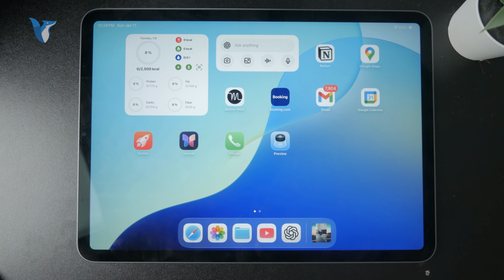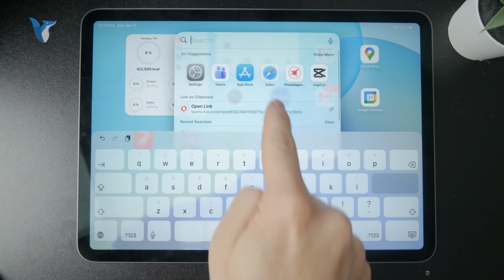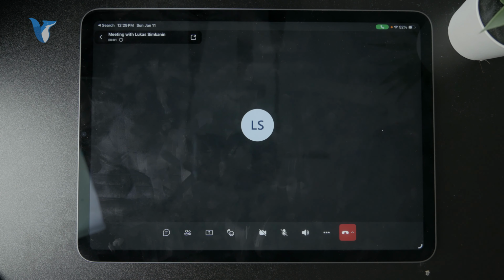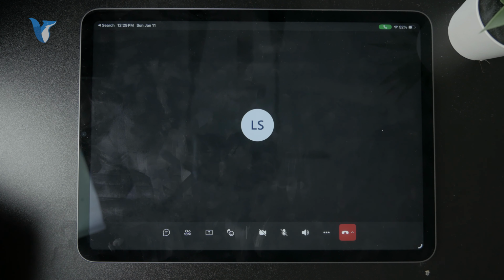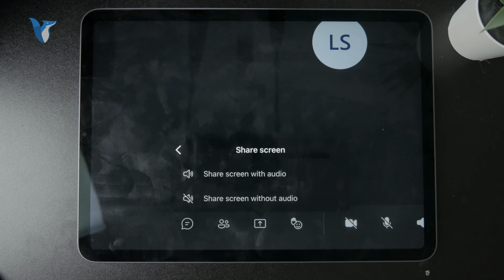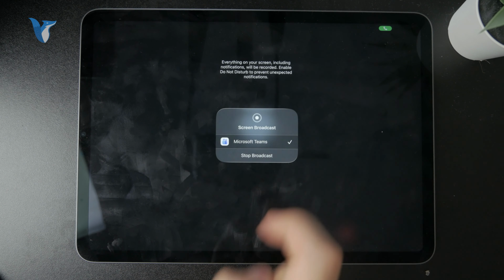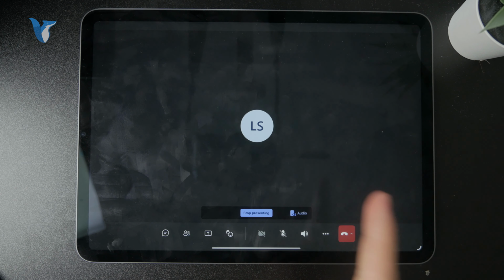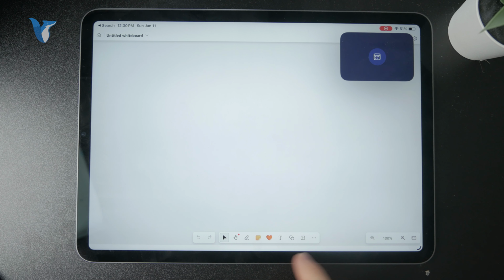How to Use iPad Pro Whiteboard on Microsoft Teams (guide)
Want to use the whiteboard feature on Microsoft Teams with your iPad Pro? In this video, I show you how to access and use the Teams Whiteboard for drawing, writing, and collaborating in meetings.